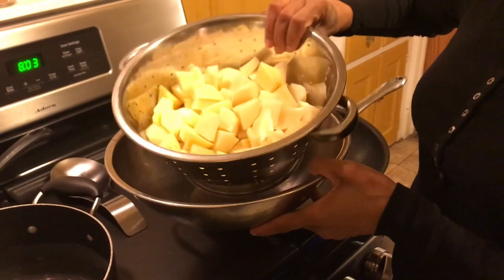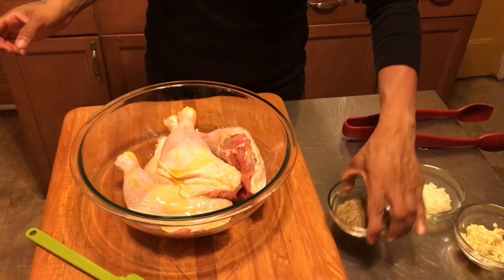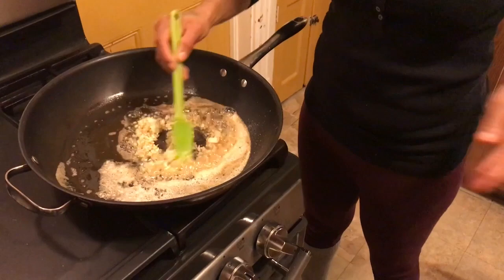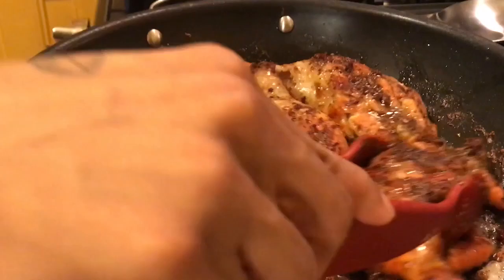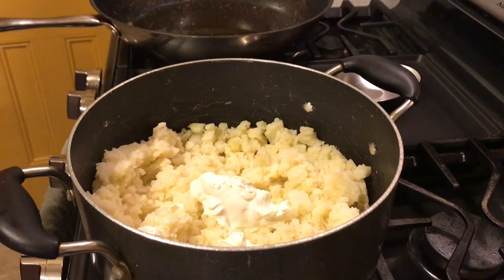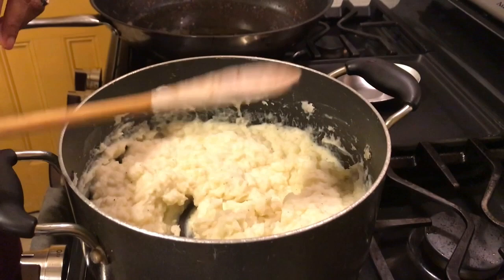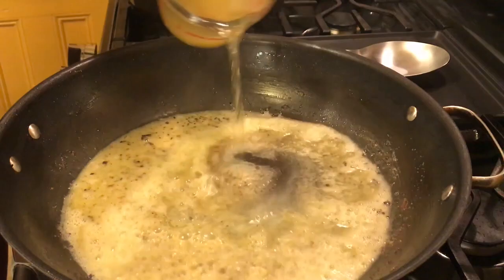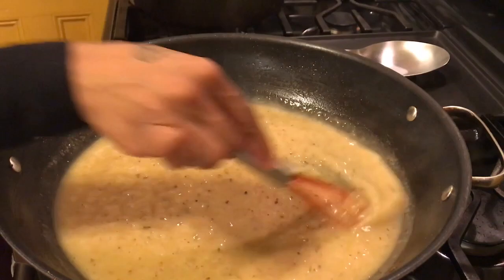Herbed Chicken with Mashed Potatoes & Pan Gravy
Hey People today we have another home cooked dinner, Herbed Chicken with Mashed Potatoes & Pan Gravy. Chicken made easy so give it a try. This is what you will need to use
                             4-5 Chicken Leg Quarters
               Chop-1 small onion and 12 cloves of fresh garlic.
                     4Tbs of Butter for the Mashed Potatoes
                         4Tbs of Butter for the Chicken

Here's the seasonings I used for the chicken:
1 Tbs- Garlic Powder and Oregano
1/2 Tbs- Basil and Rosemary
1 tbs- Pepper, Seasoning Salt & Onion Powder
1 Pk of Sazon
You can use whatever seasonings you like but you need to make sure to add in the herbs.